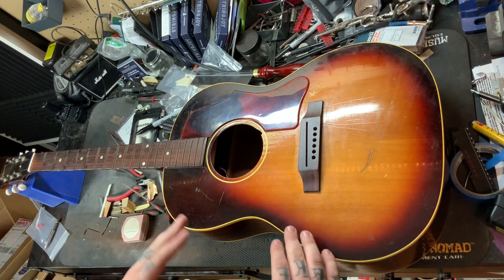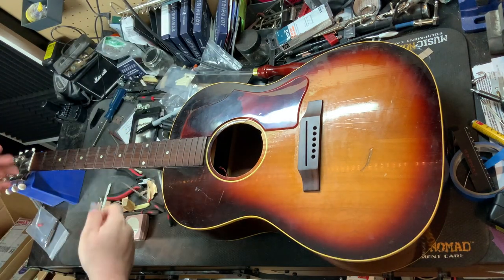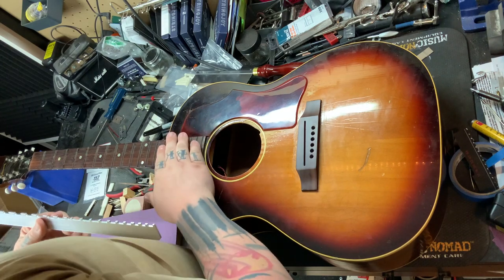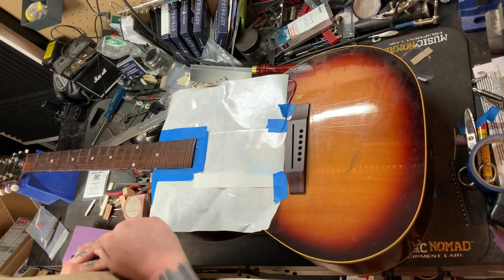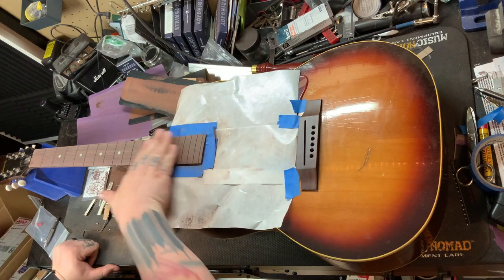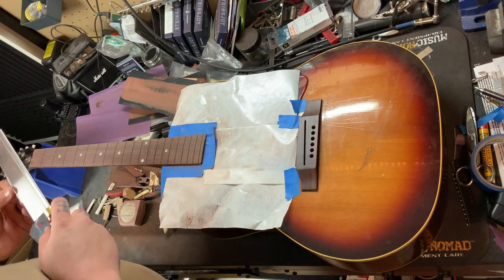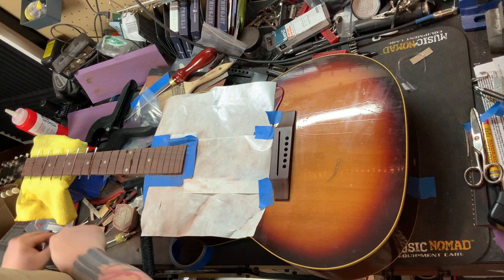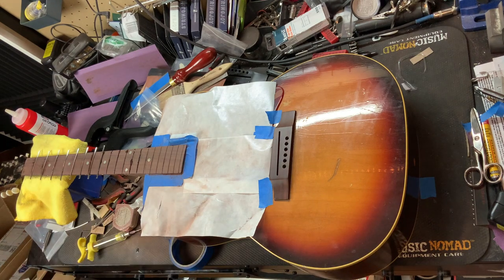Reapir Vlog #4 // 1965 Gibson LG1 bridge replacement and refret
repair vlog number 4, working on a 1965 Gibson LG1 in for a bridge replacement and refret

original background music by Collin Littlejohn